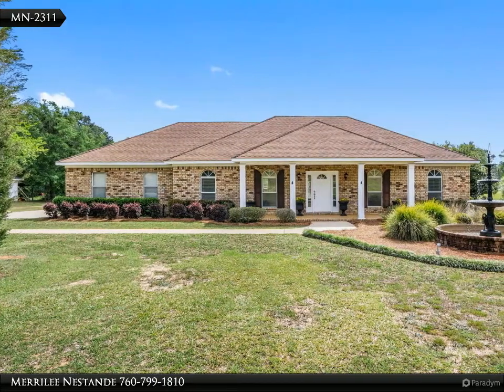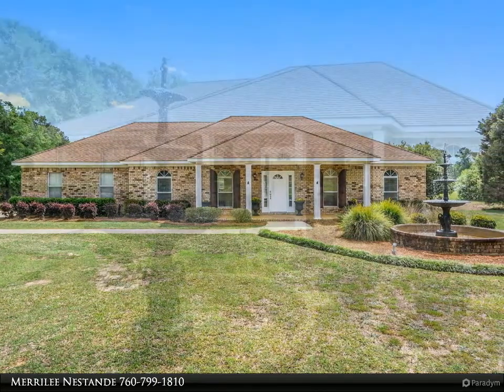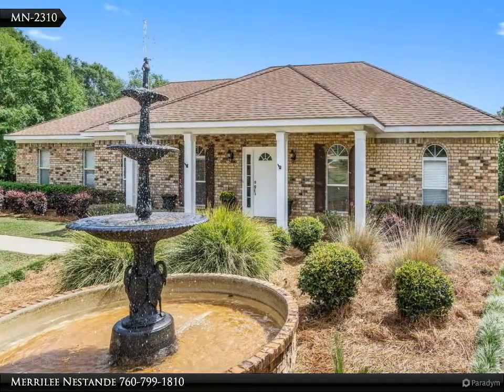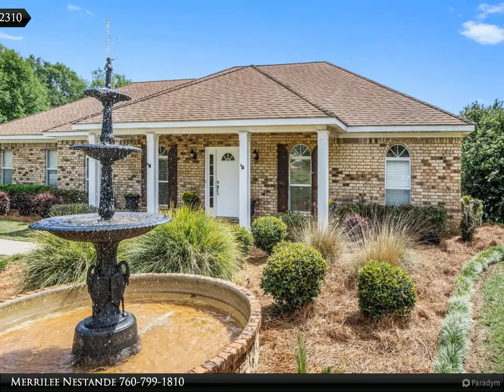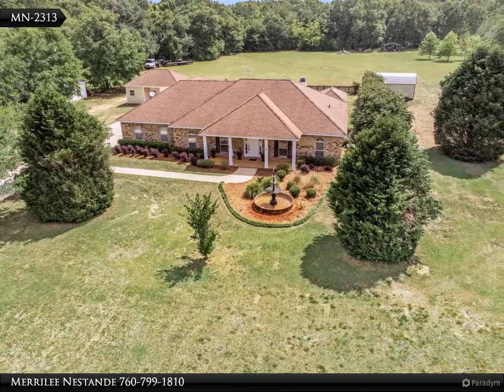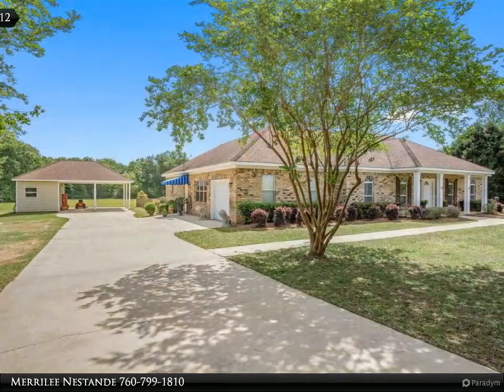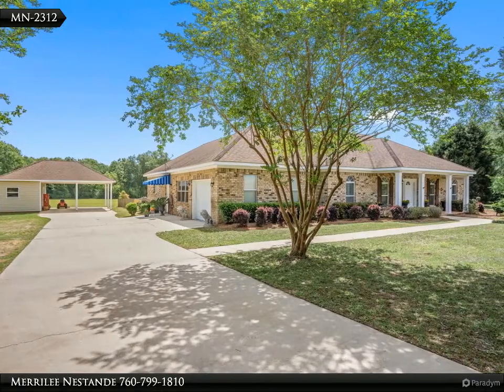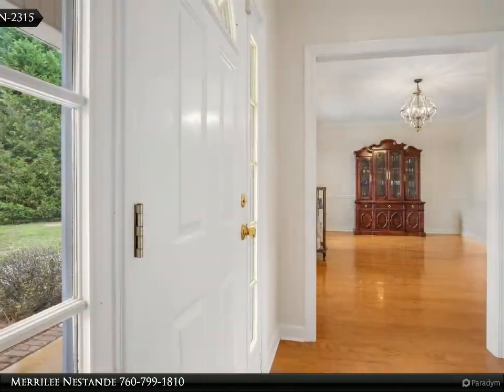27814 Rigsby Rd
Spacious and move in ready. This lovely home is situated on an estate three acre lot with a sparkling pool in the heart of Daphne. You will immediately be charmed with the welcoming curb appeal of this home. The long driveway is lined with gorgeous mature Crepe Myrtle trees. The front entry is accentuated with a stately art deco cascading fountain and large covered front porch.Upon entering the home you will be awed by the expansive view of the pool and yard. There is a an over-sized dining room perfect for entertaining. The home is light, bright, open and airy with high ceilings, large windows and fresh paint. There is an office and bonus room in addition to the large 3 bedrooms. The master's suite has dual closets and sinks. The gourmet kitchen is a chef's dream with plenty of counter space, bar and breakfast room. The backyard is a private oasis with a pool, patio, decking and mature landscape. The best of Eastern Shore living! Call today for a private in person or virtual tour.

Merrilee Nestande
JPAR Coast and County